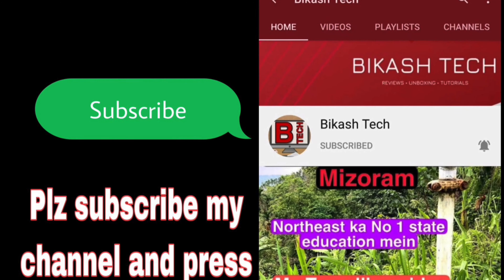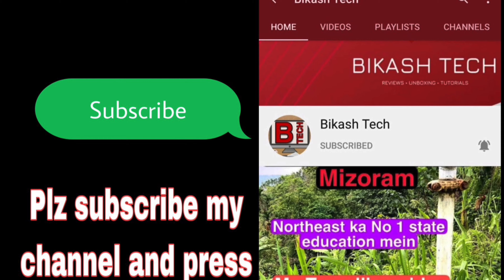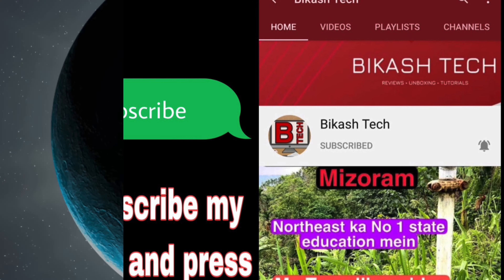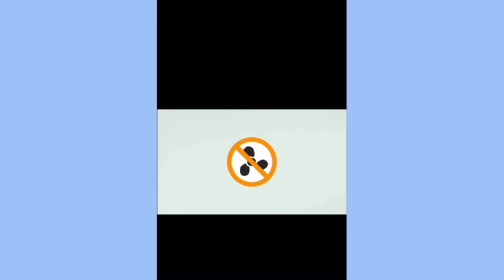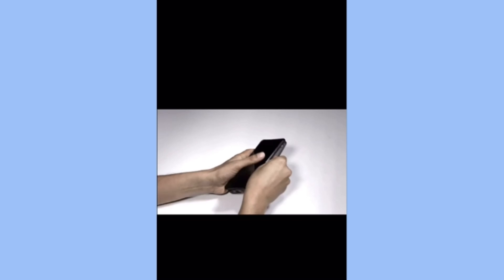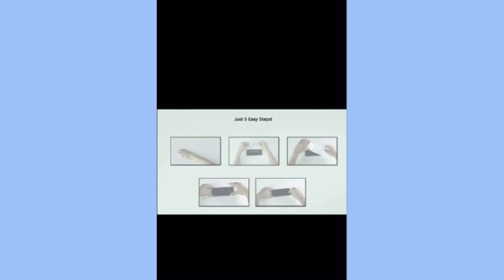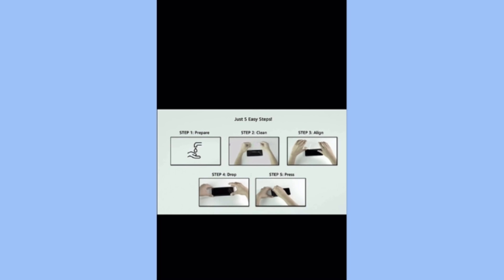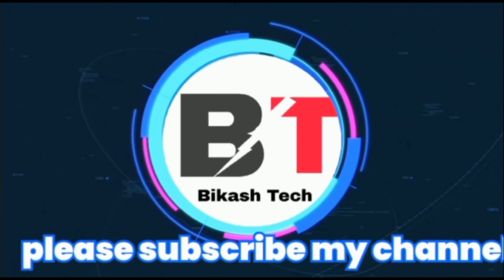How To set temper glass on mobile😳 ||Temper glass kaise lagaye 📲 ||temper glass lagane ka tarika👉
Temper glass set iPhone
Temper glass lagane ka tarika bataaya gaya hai
       Aur is Chanel mein motivated video, travelling video aur tech ka video uploads karne ke liye kochis karunga bas aap log mera saath dena hoga..
Es samay barti hui technology dunya ka faida kaise uthaie es ka bare mein research karke aur mein khud us samman ko istemal karne ke baad up logon bataoonga taki uplogo ka bharusaa mera upar mein bane rahe
Chanel - BIKASH TECH
 Assam